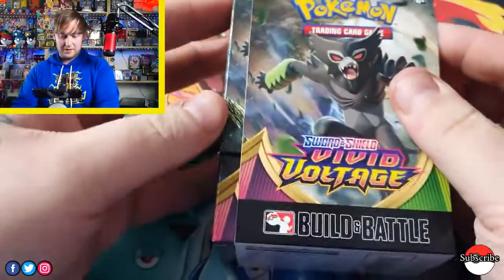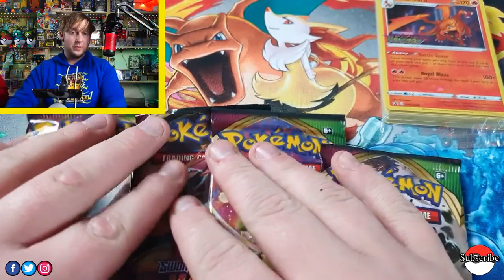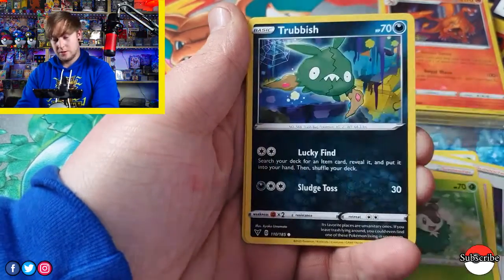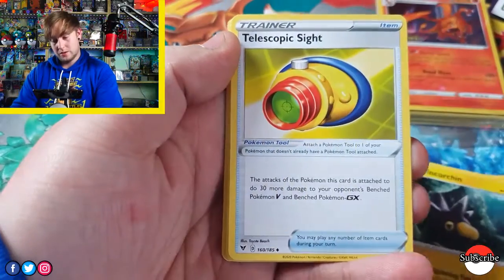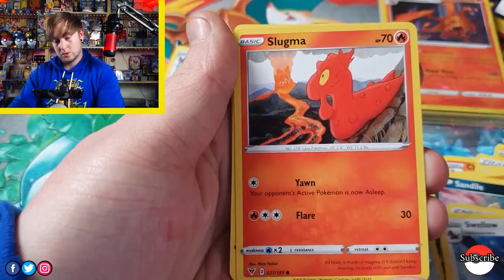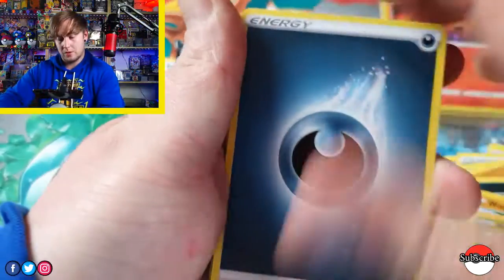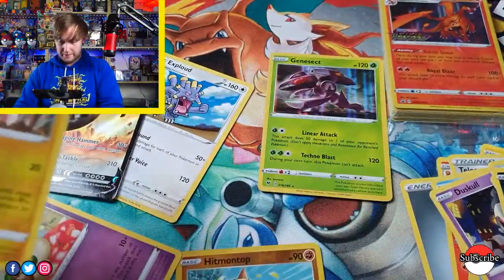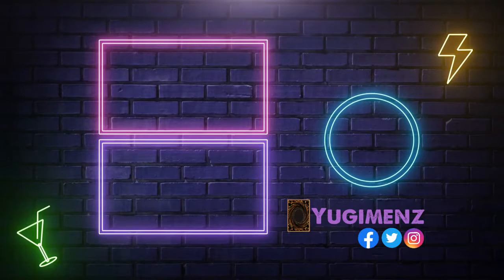Pokemon ⚡ Vivid Voltage ⚡ - PreRelease Opening!!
Hey Everyone Welcome To Pokemenz!! The sister channel of Yugimenz Where We Will Upload Our Pokemon Content!

First Original Pokemenz Content!!!
We Are Opening Up A Pre release build and battle kit of Vivid Voltage!!